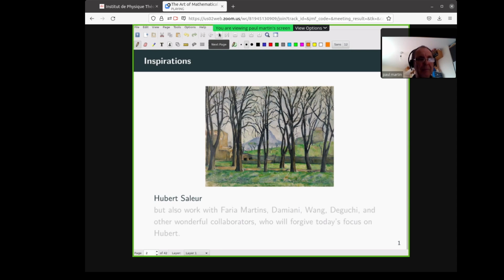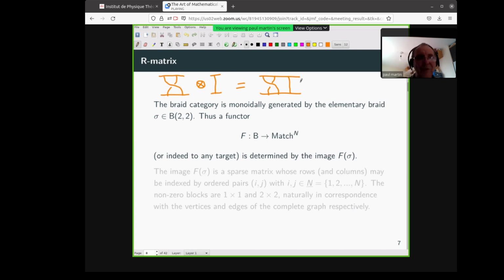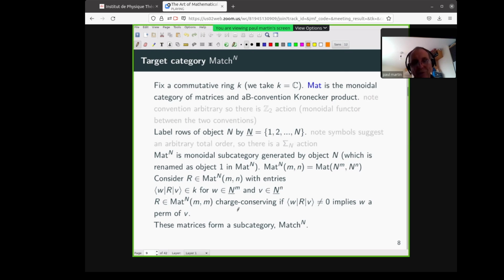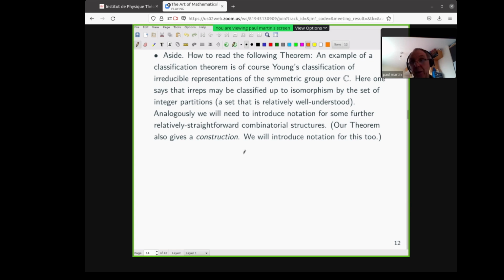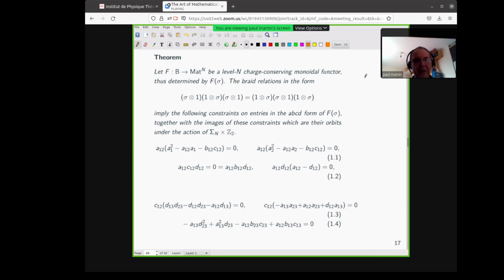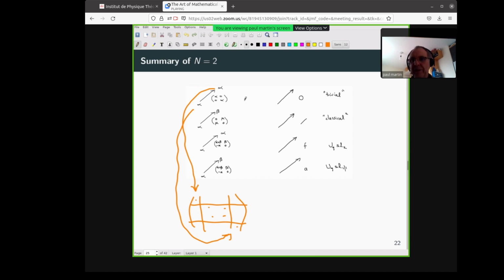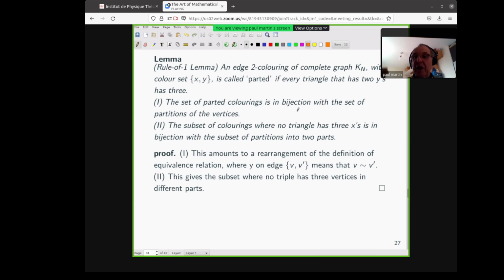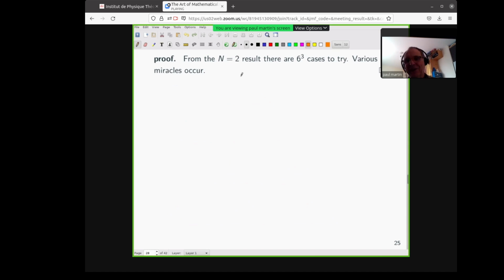The art of mathematical physics : PAUL P. MARTIN 2021-09-21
A conference to celebrate the 60th birthday of Hubert SALEUR.

Speaker : Paul P. MARTIN

Spin-chain braid representations :
A braid representation is a monoidal functor from the braid category B. A rank-N charge-conserving representation (or spin-chain representation) is a monoidal functor from a monoidal category to the category of rank-N charge-conserving matrices (see talk for definition). In this work we construct all such braid representations up to isomorphism. And celebrate our friend Hubert Saleur.